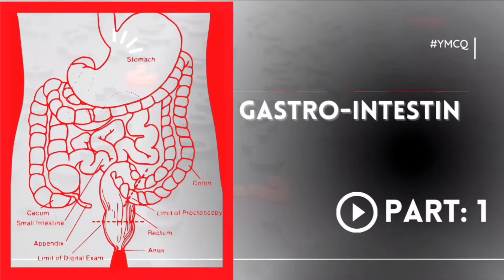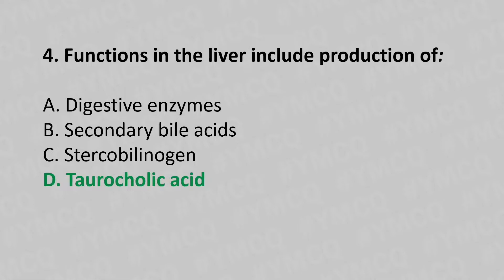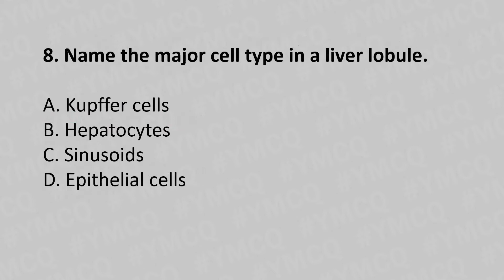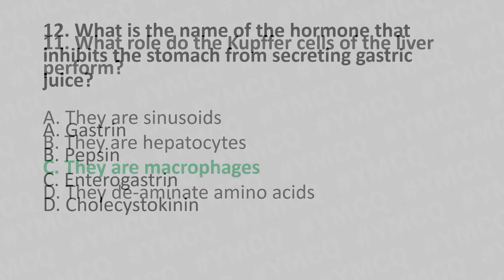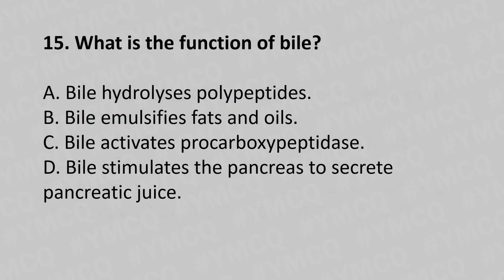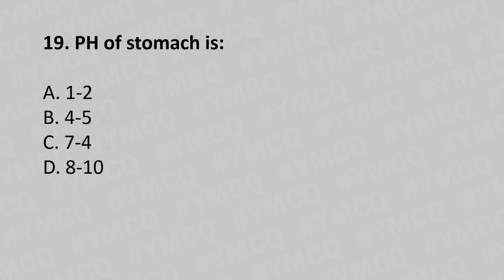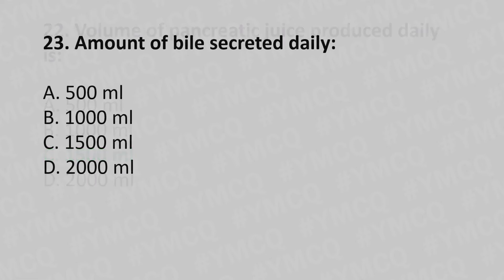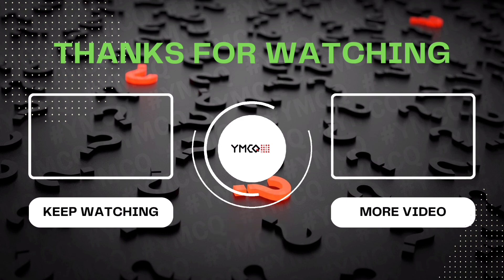Gastro-intestinal System MCQ | Part: 1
The gastrointestinal tract (GI tract, digestive tract, alimentary canal) is the tract or passageway of the digestive system that leads from the mouth to the anus. The GI tract contains all the major organs of the digestive system, in humans and other animals, including the esophagus, stomach, and intestines. Food taken in through the mouth is digested to extract nutrients and absorb energy, and the waste expelled at the anus as feces. Gastrointestinal is an adjective meaning of or pertaining to the stomach and intestines.

The human gastrointestinal tract consists of the esophagus, stomach, and intestines, and is divided into the upper and lower gastrointestinal tracts. The GI tract includes all structures between the mouth and the anus,forming a continuous passageway that includes the main organs of digestion, namely, the stomach, small intestine, and large intestine. The complete human digestive system is made up of the gastrointestinal tract plus the accessory organs of digestion (the tongue, salivary glands, pancreas, liver and gallbladder). The tract may also be divided into foregut, midgut, and hindgut, reflecting the embryological origin of each segment. The whole human GI tract is about nine metres (30 feet) long at autopsy. It is considerably shorter in the living body because the intestines, which are tubes of smooth muscle tissue, maintain constant muscle tone in a halfway-tense state but can relax in spots to allow for local distention and peristalsis.

The gastrointestinal tract contains the gut microbiota, with some 4,000 different strains of bacteria having diverse roles in maintenance of immune health and metabolism, and many other microorganisms.Cells of the GI tract release hormones to help regulate the digestive process. These digestive hormones, including gastrin, secretin, cholecystokinin, and ghrelin, are mediated through either intracrine or autocrine mechanisms, indicating that the cells releasing these hormones are conserved structures throughout evolution.

00:00 Introduction

00:13 Question: 1

00:35 Question: 2

00:53 Question: 3

1:11 Question: 4

1:32 Question: 5

1:53 Question: 6

2:16 Question: 7

2:37 Question: 8

2:56 Question: 9

3:20 Question: 10

3:42 Question: 11

4:05 Question: 12

4:27 Question: 13

4:51 Question: 14

5:24 Question: 15

5:51 Question: 16

6:11 Question: 17

6:33 Question: 18

6:55 Question: 19

7:12 Question: 20

7:35 Question: 21

7:52 Question: 22

8:14 Question: 23

8:34 Question: 24

9:02 Question: 25